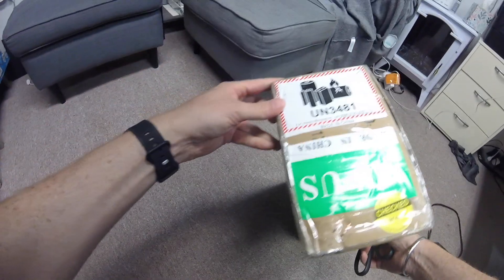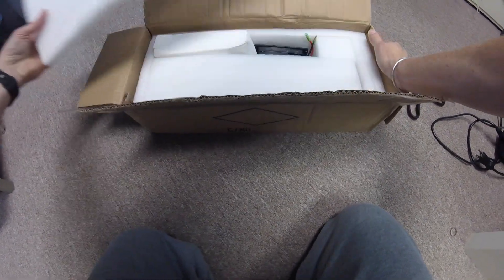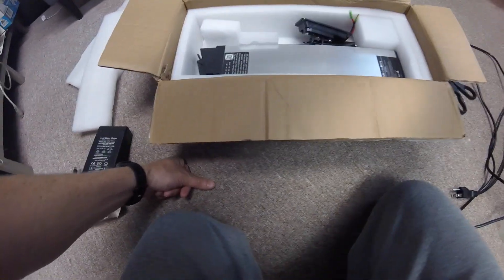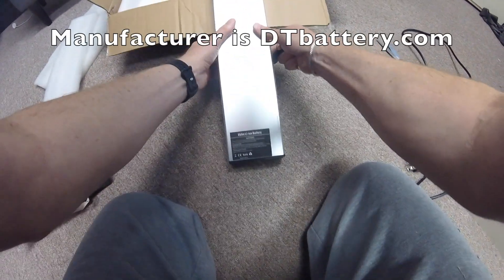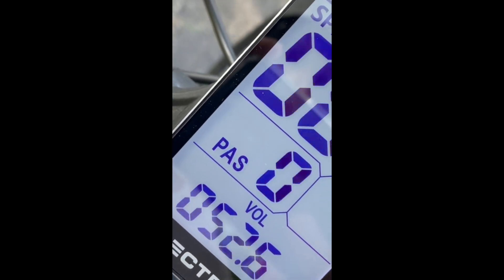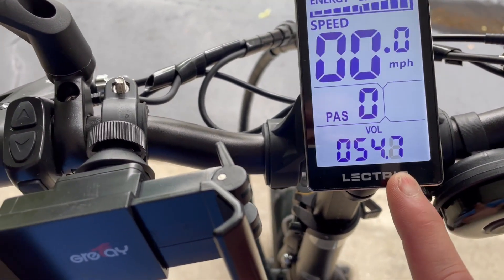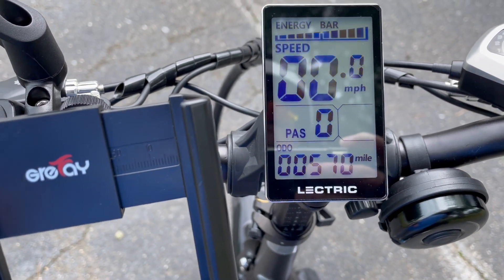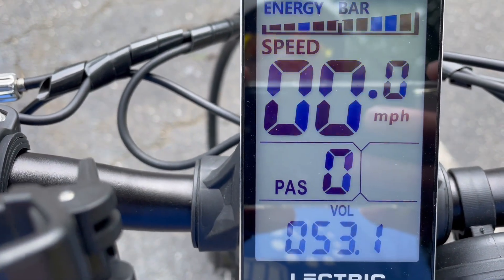Lectric XP Battery Replacement and Comparison Test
I purchased a replacement battery for the LECTRIC XP off Ali Express in order to upgrade the mileage I get. The biggest replacement available is a 14ah batetry compared to the current 10.4 in my 1.0 XP. For this test i did a 5 mile course. The results were I had 52.6 voltage left on the 10.4ah after five miles, after 5 miles on the 14ah the voltage was only at 53.1. It seems the new battery is definitely bigger than the original.